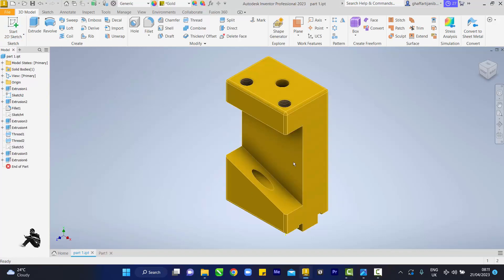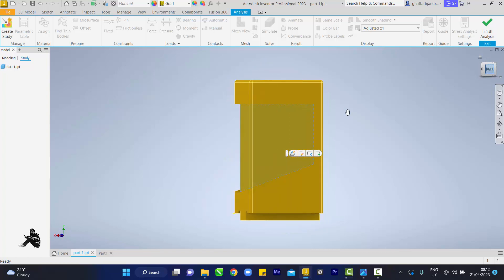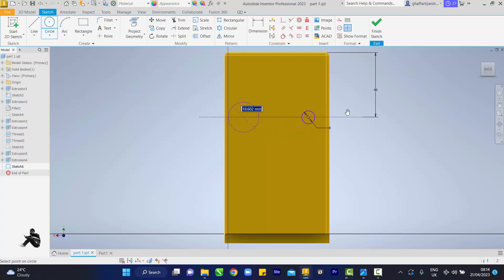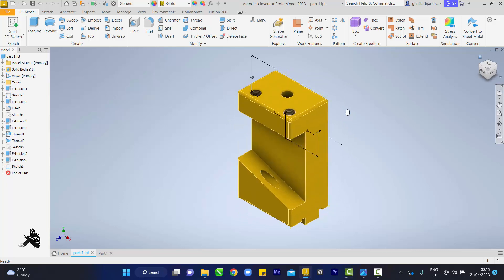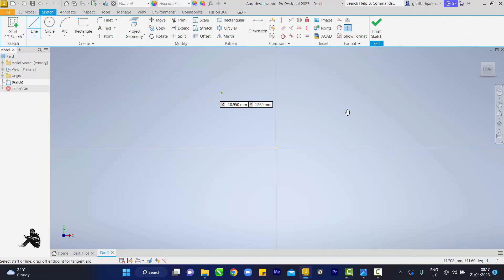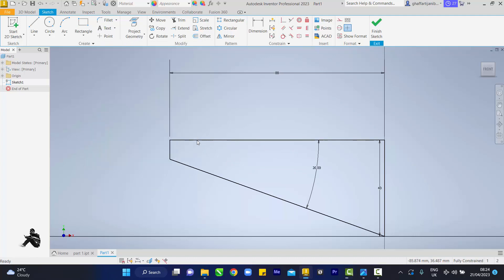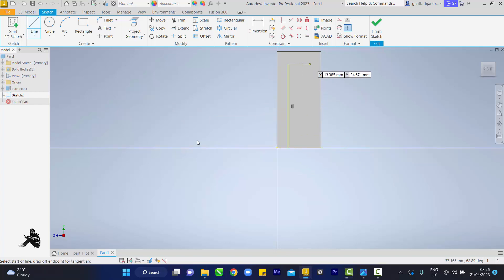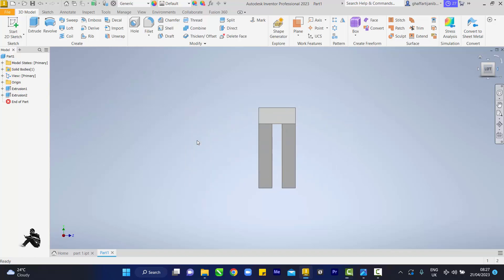Autodesk Inventor 2025 - Tool post Adjusting Wedge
Autodesk Inventor Tutorial